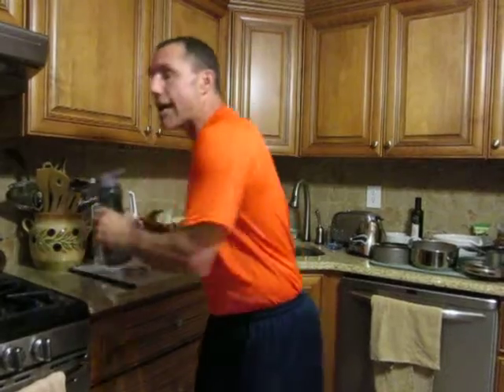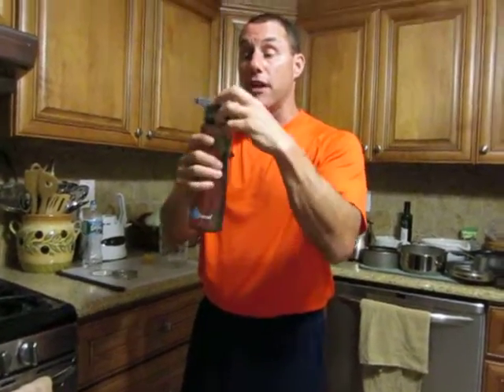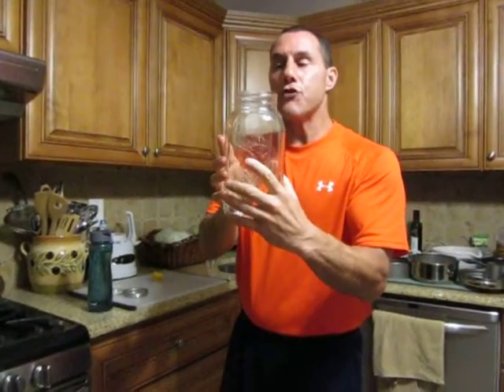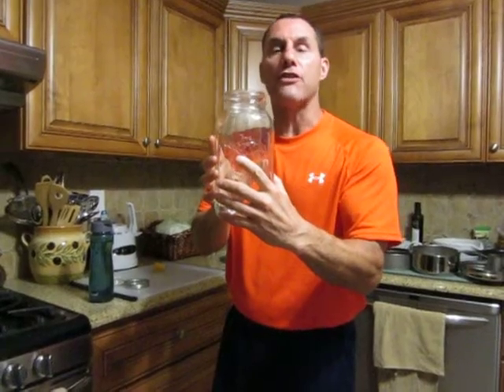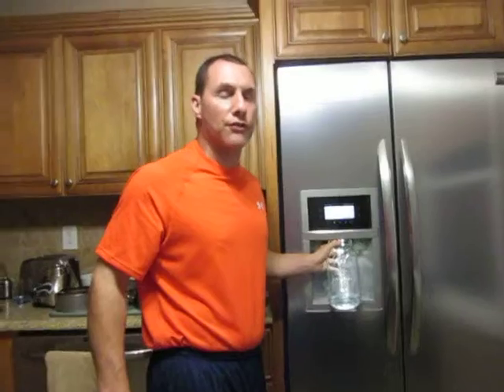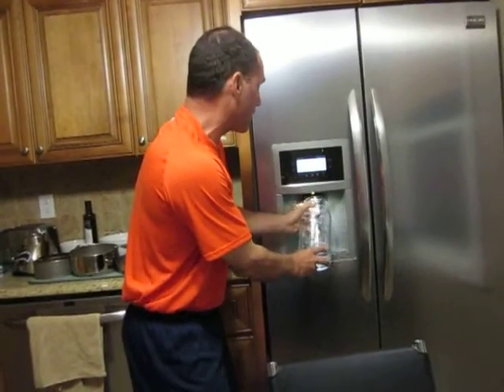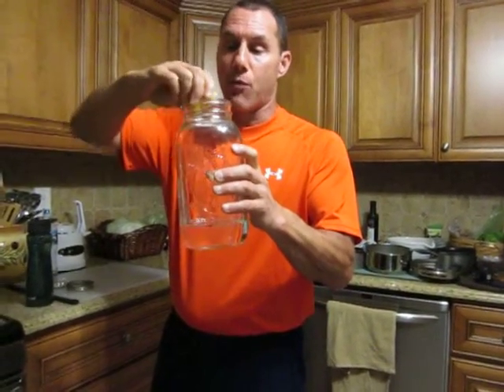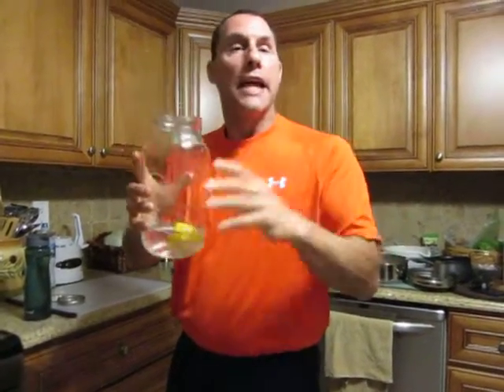water 001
A real thirst quencher!